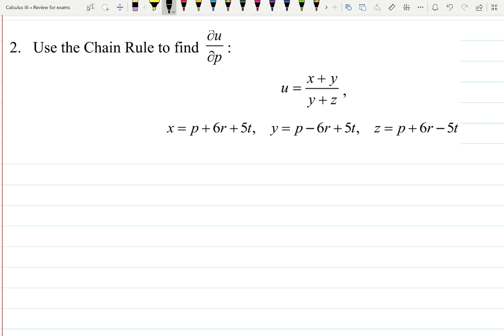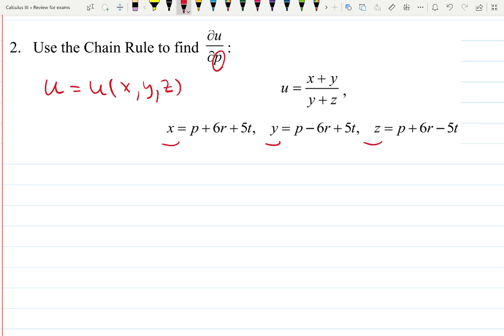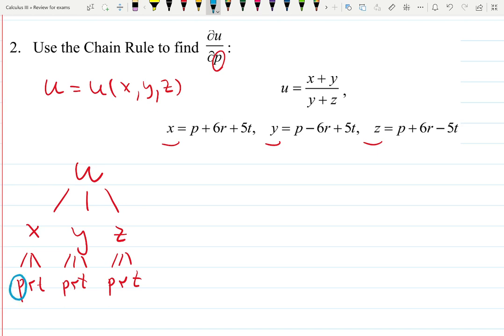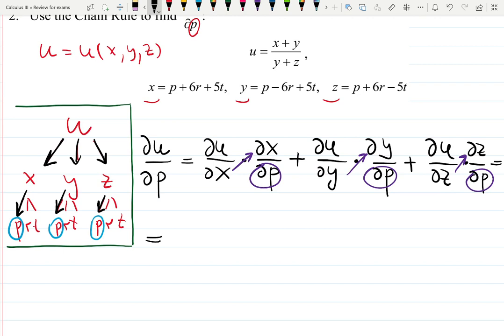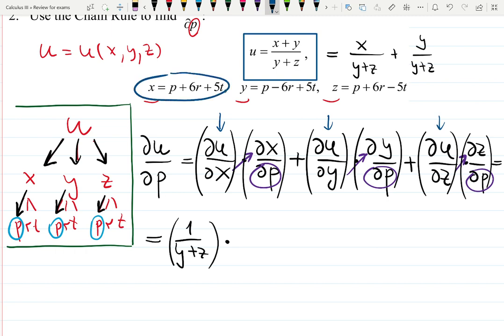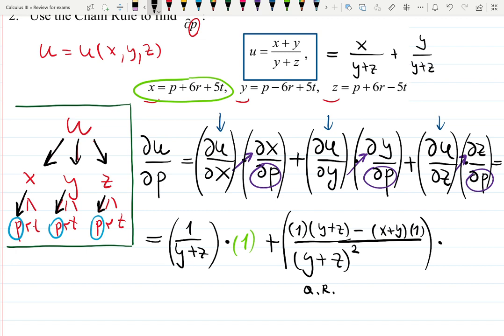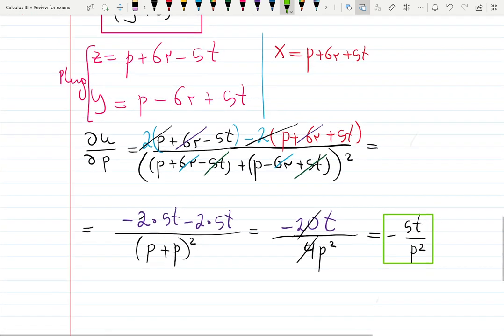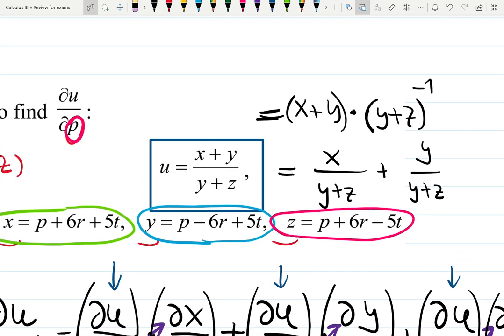Chain Rule with x,y,z - Example 2 with great explanation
partial derivatives with x,y,z